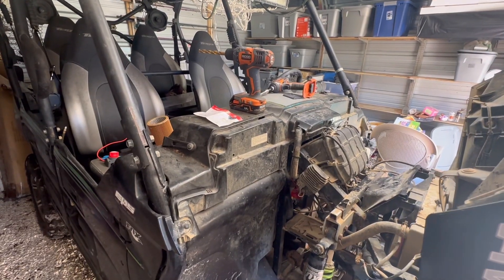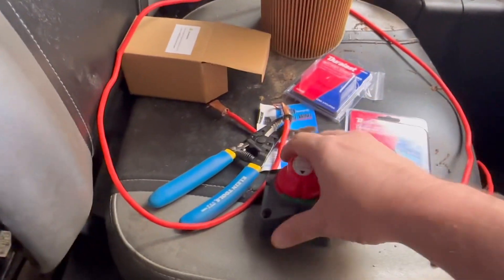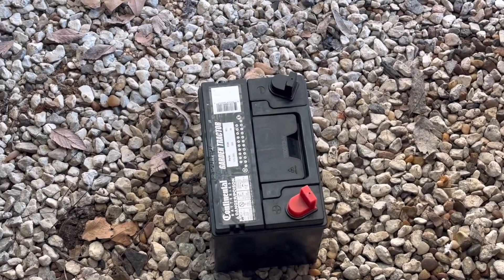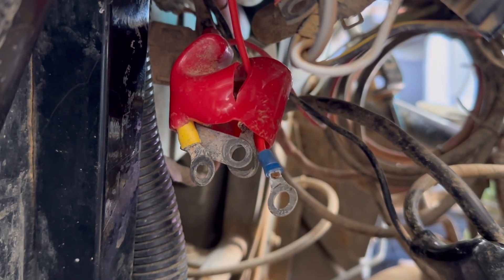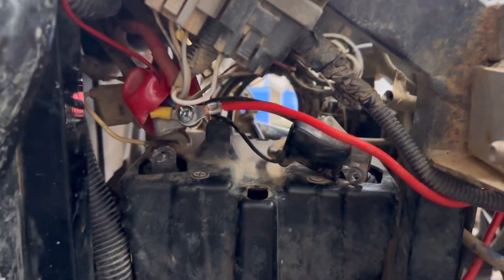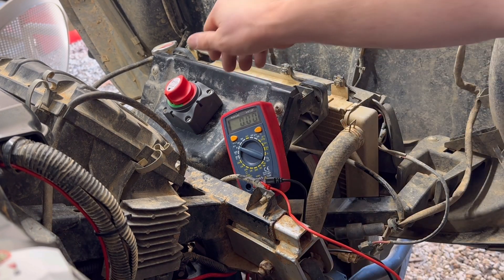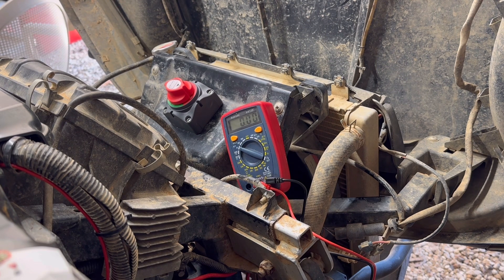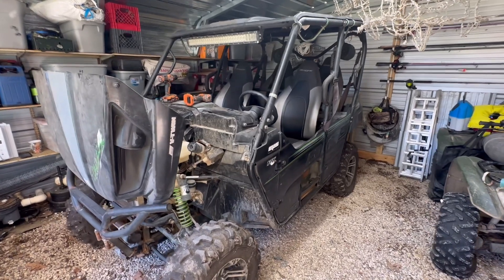Install a Perko (battery isolator switch) on your SXS or UTV! Extend battery life on your vehicles!